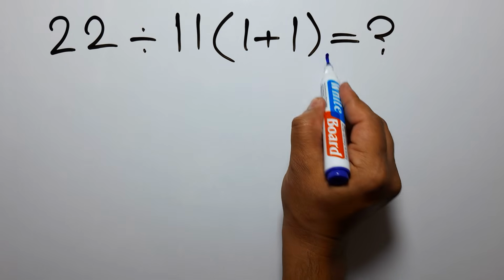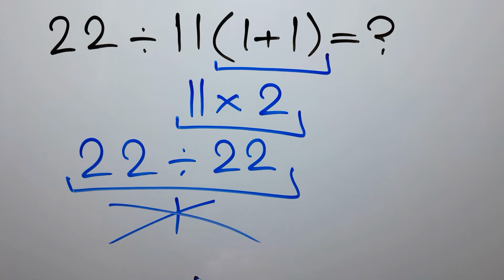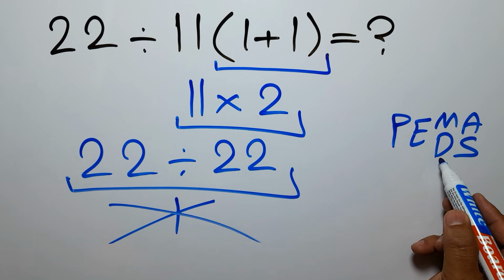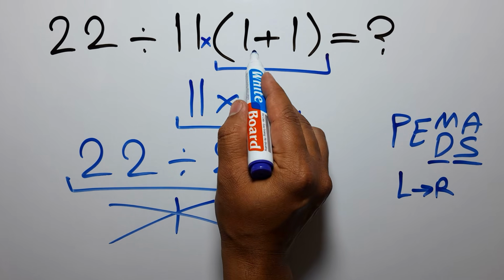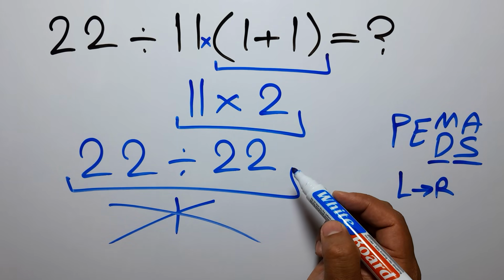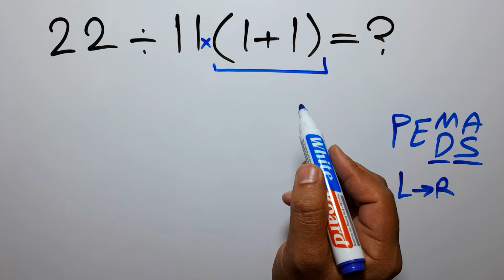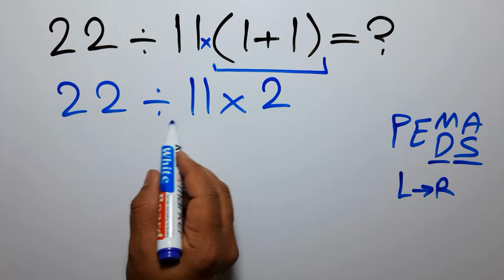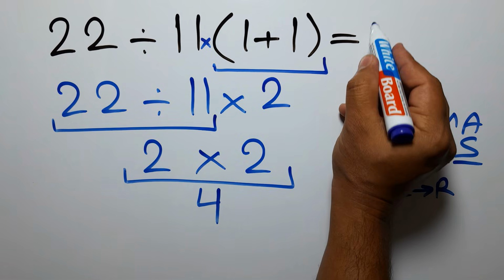This Easy Math Problem Has Everyone Confused!